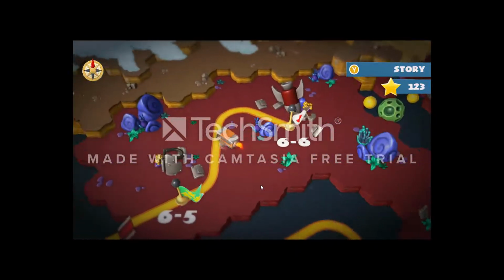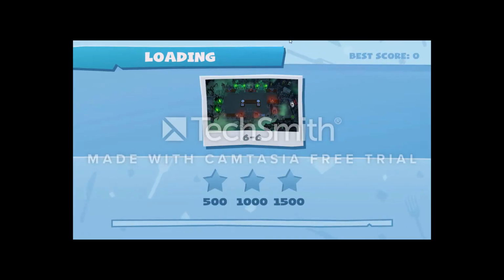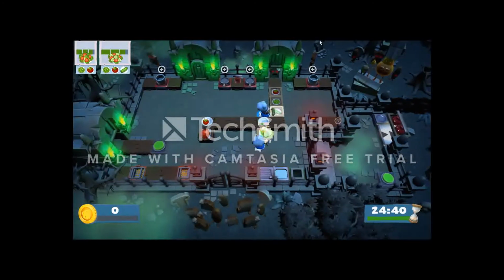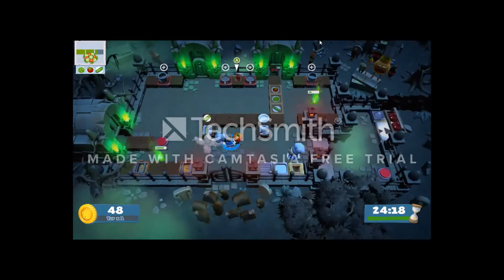Overcooked 2 ep17 Story mode Singleplayer Defeating the Unbread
Overcooked 2 is a cooking game that you can play in the computer, PS4, etc. Here you will cook lots of different recipes that you can learn. There's even story mode, some chefs to choose from, Multiplayer, Extras, and more. Multiplayer will be on June, July, or August. Its also better than Overcooked 1 as well and its pretty fun.